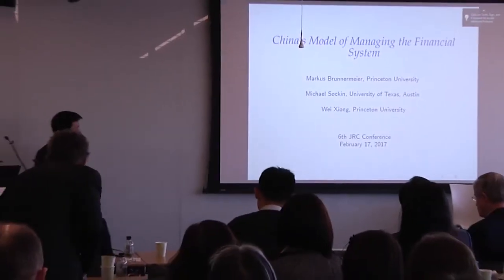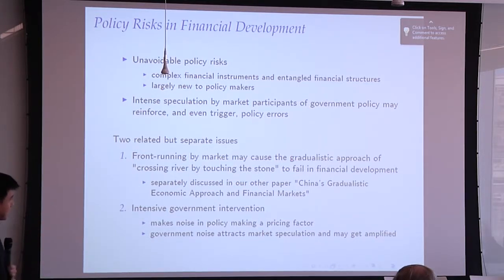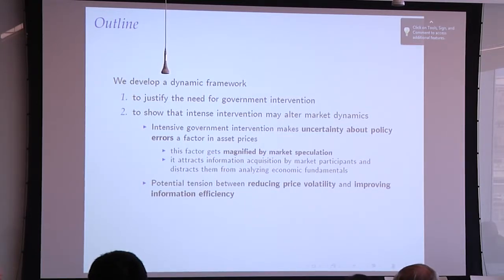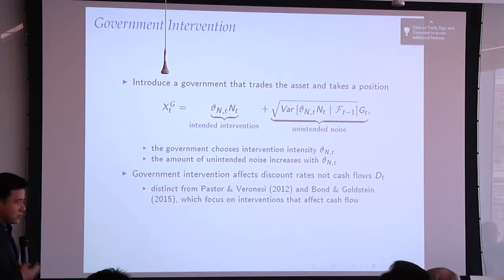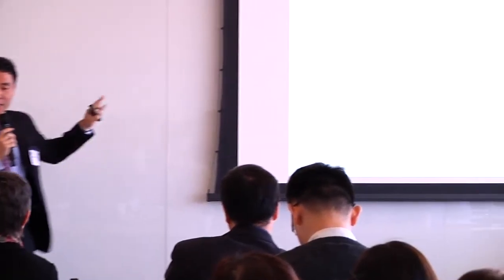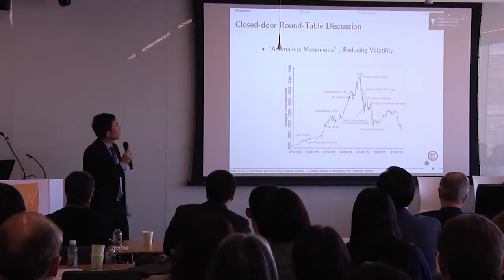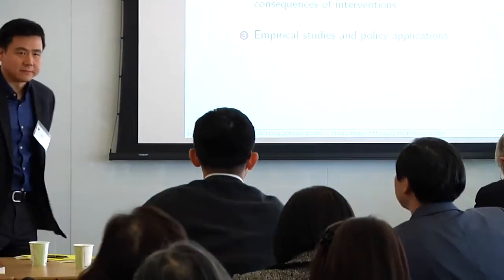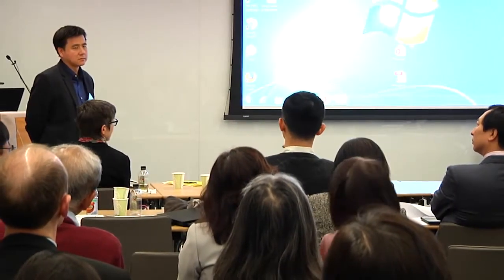China's Model of Managing the Financial System: Wei Xiong, William Cong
JRCPPF 6th Annual Conference
Panel: Policy Risk in China
Wei Xiong, Princeton University
"China's Model of Managing the Financial System"
Discussant: William Cong,  The University of Chicago Booth School of Business
Chair: Nobuhiro Kiyotaki, Princeton University